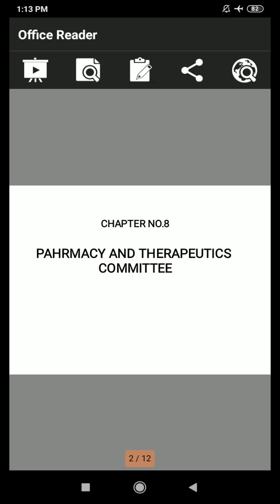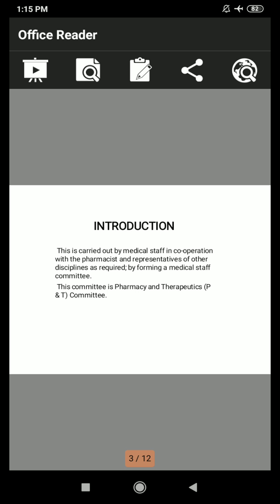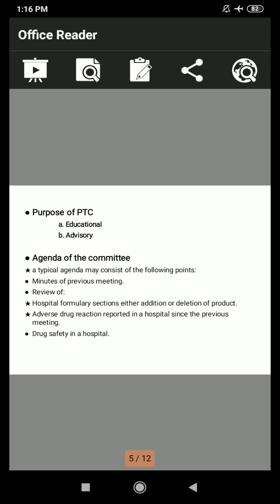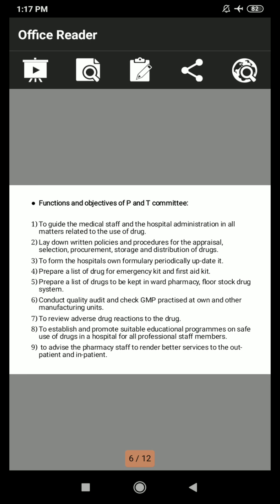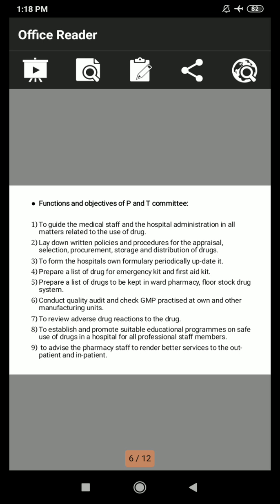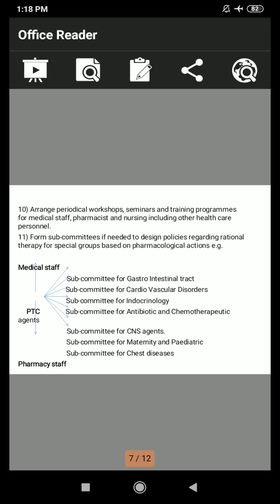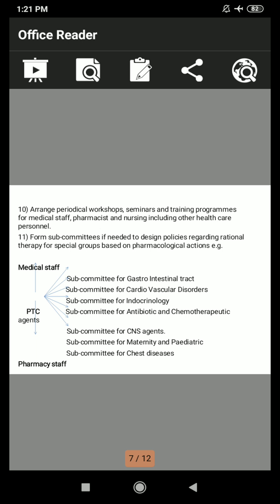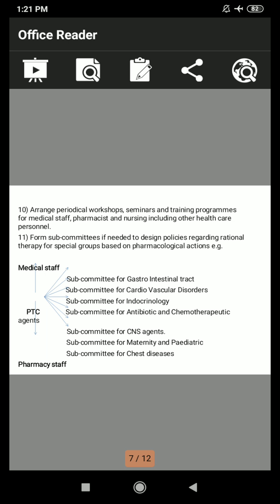HCP lecture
Pharmacy and Therapeutic Committee